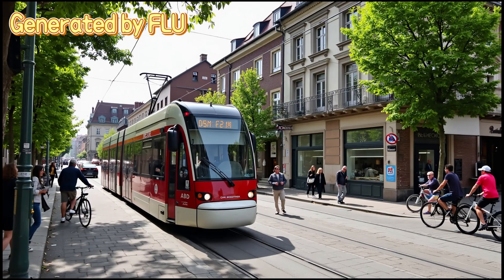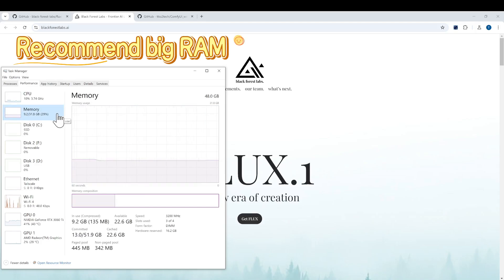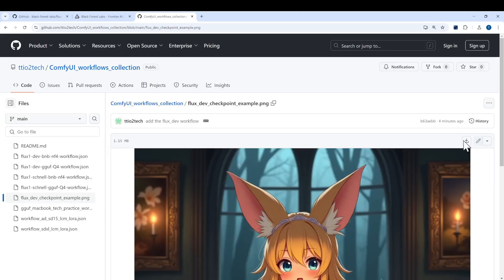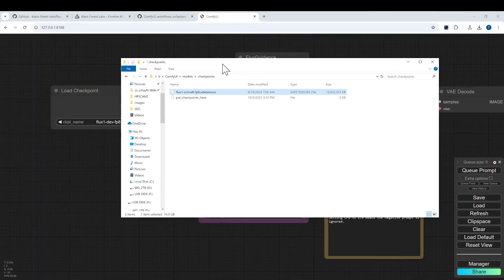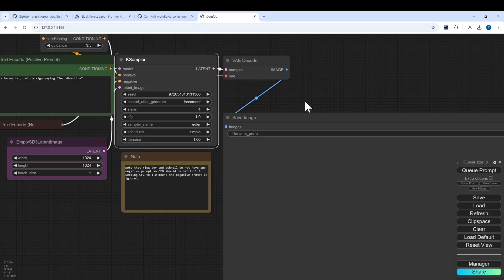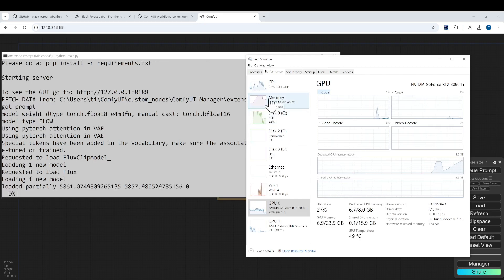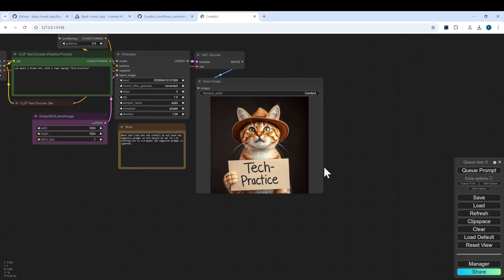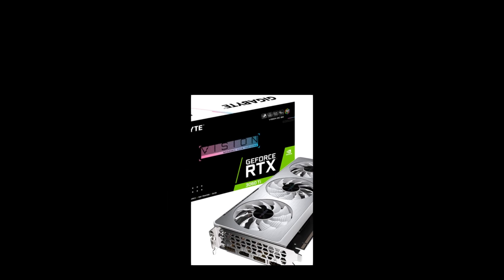Run FLUX using a 8GB VRAM GPU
How long it takes? Check this video out!

5600G (same iGPU, better CPU)
5700G (better iGPU, and better CPU)